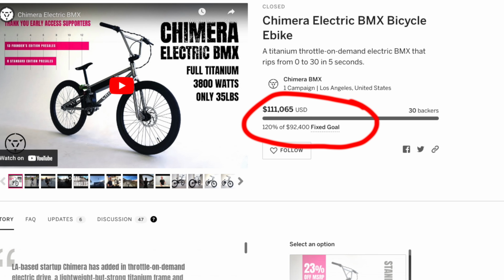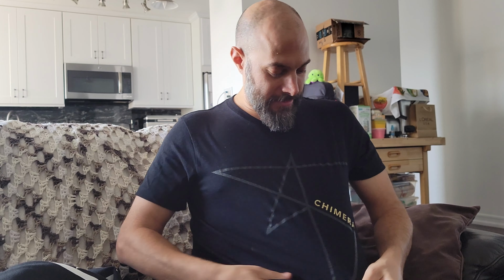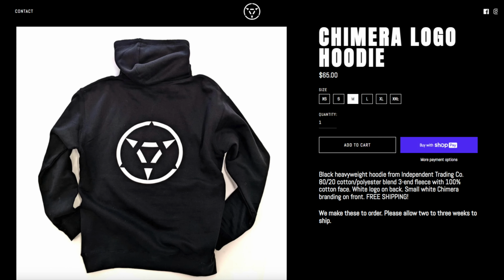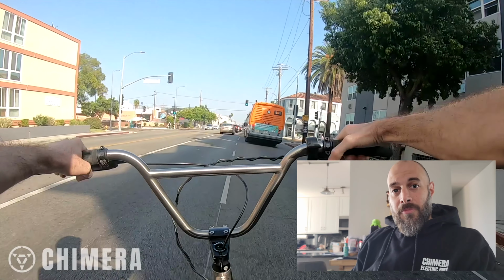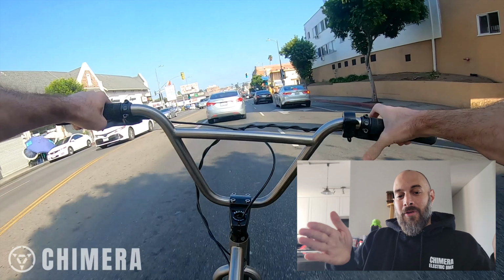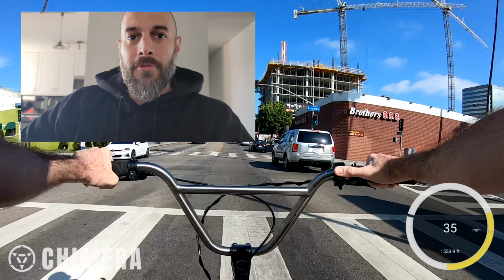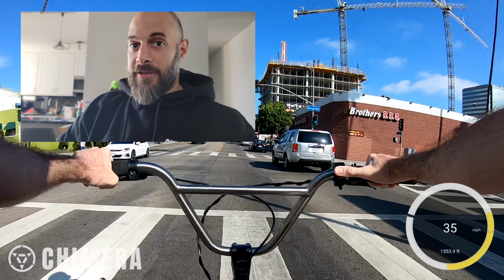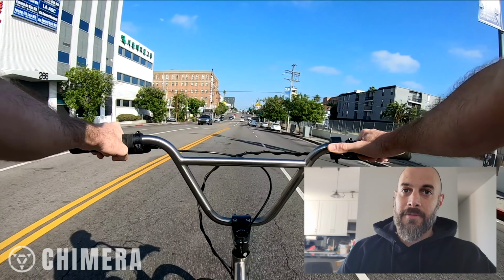Fall Chimera eBMX Update : IN PRODUCTION!!!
I can NOT wait for this thing to get here! It's going to be a lot of fun.